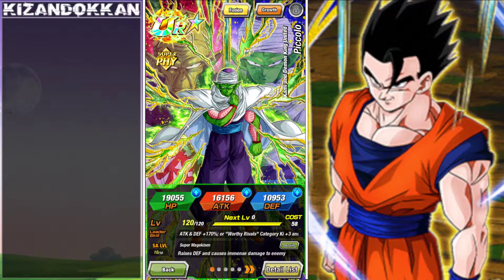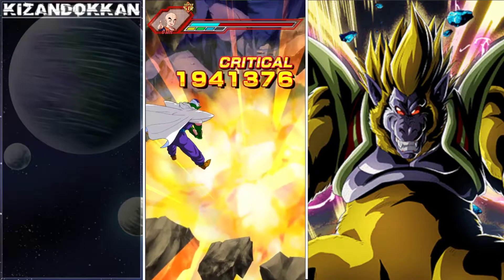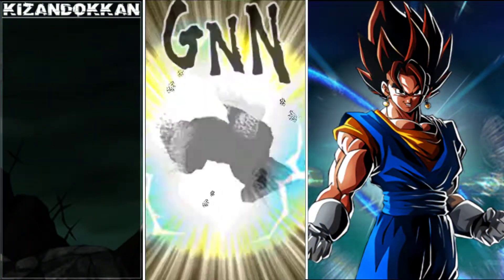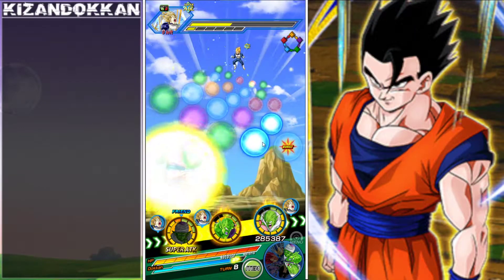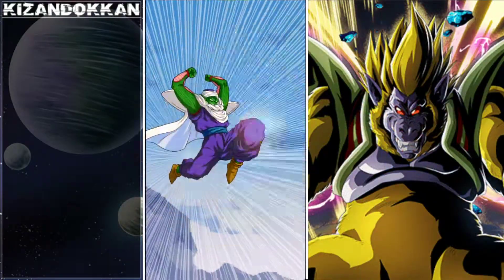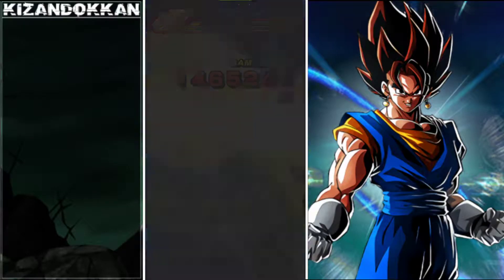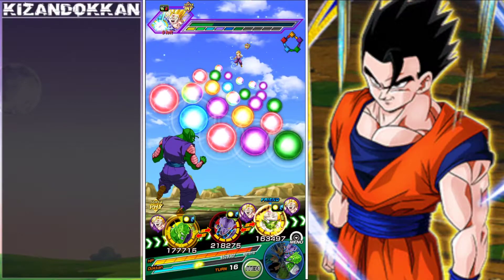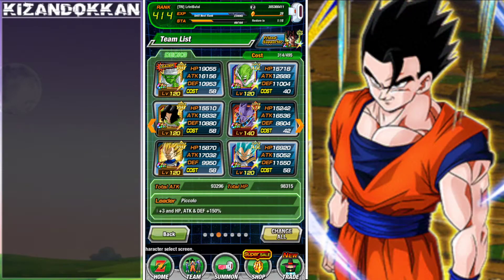NAMEKIANS NEVER LEFT! 100% PICCOLO SHOWCASE WITH NEW LINKS (DBZ: Dokkan Battle)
Don't be sleeping on the namekians! I enjoy running their team quite a lot, just wish they had more support coming their way!

Wanna catch me live? and come say hi!

Video Title:  NAMEKIANS NEVER LEFT! 100% PICCOLO SHOWCASE WITH NEW LINKS (DBZ: Dokkan Battle)